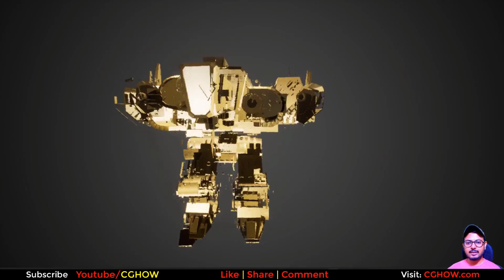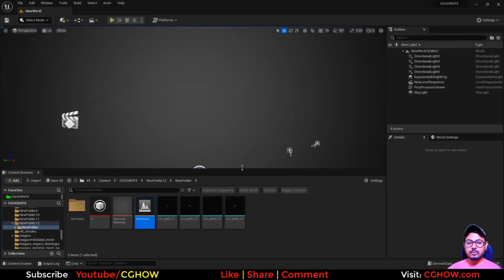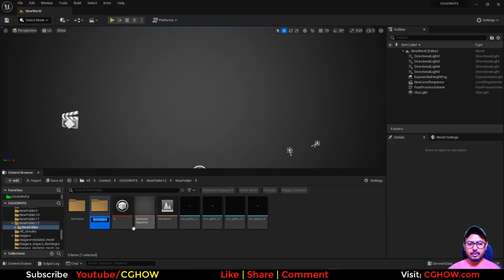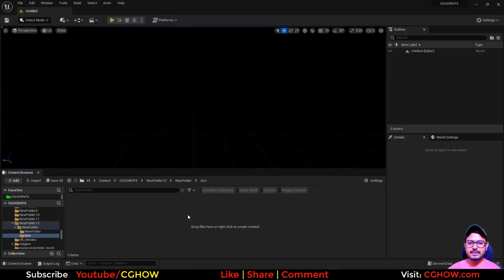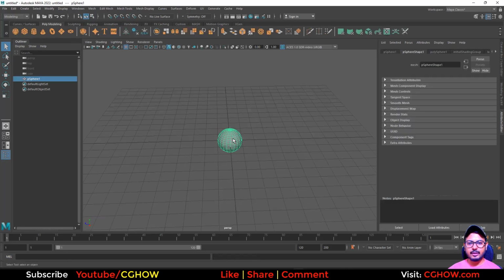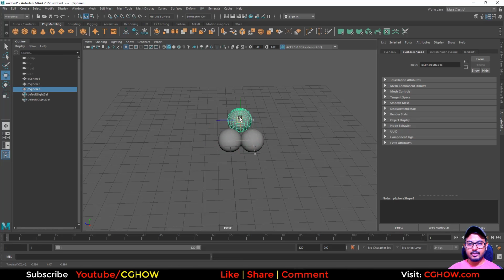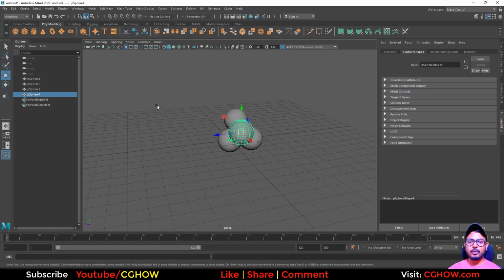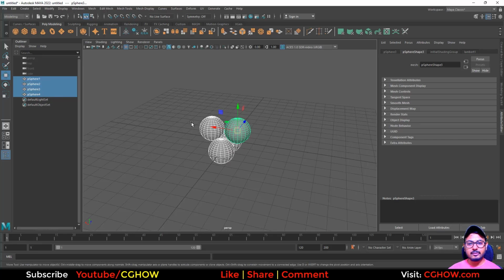Using Mesh Flipbook in UE5 Niagara: A Sneak Peek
Mesh Flipbook in UE5 Niagara Tutorial | Download Files